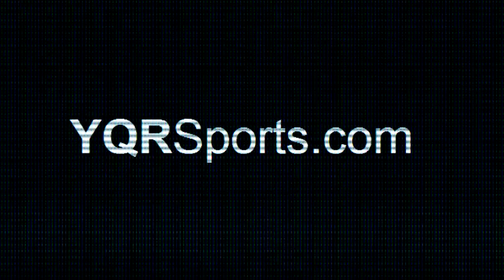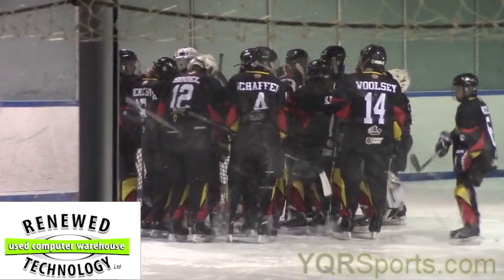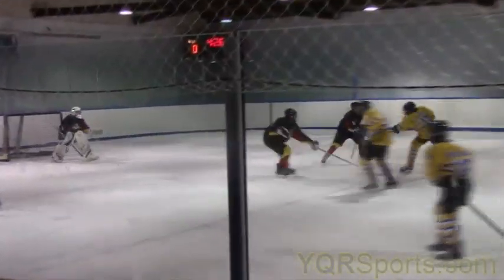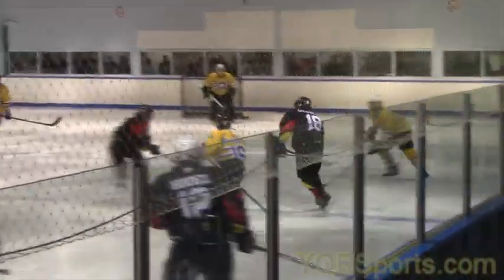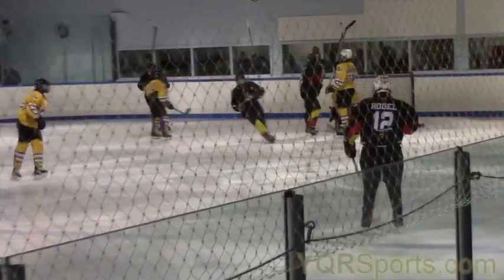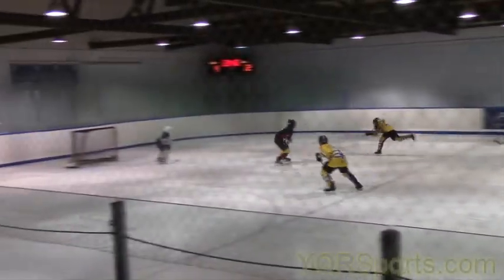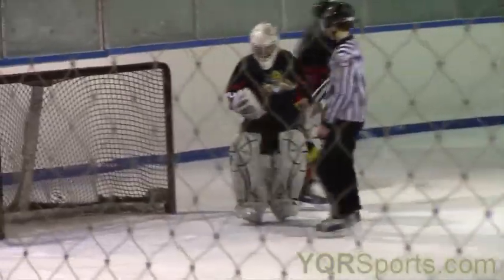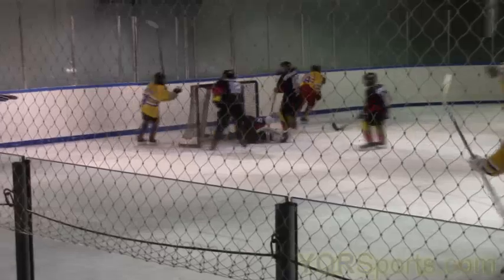Regina Sabres vs Regina Panthers (02/05/2014)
Bantam Tier 3 hockey in Regina Saskatchewan.